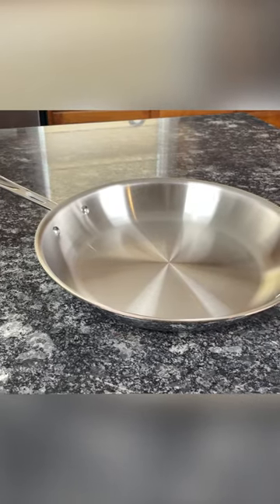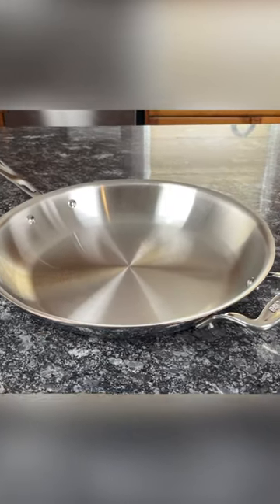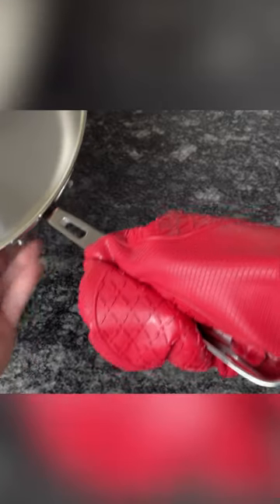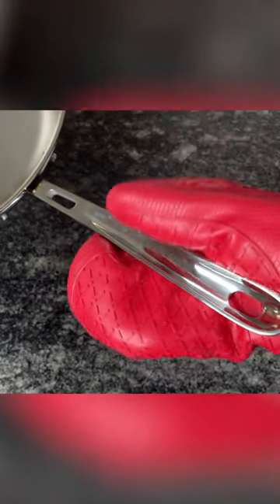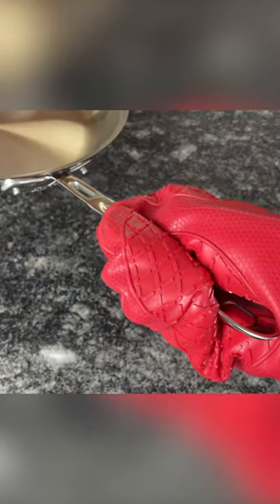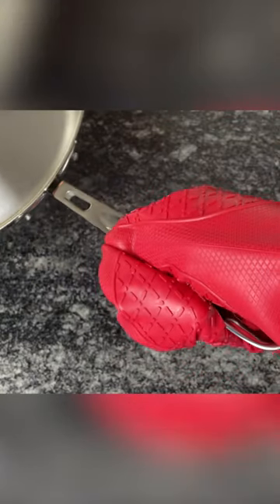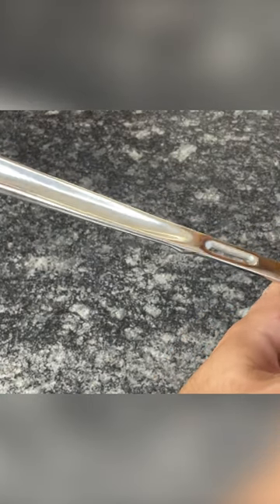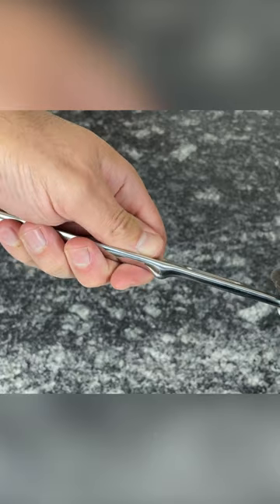All-Clad Copper Core Cookware Review (Pros & Cons)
This is my one-minute review of All-Clad Copper Core cookware. Learn the pros and cons of these pots and pans before you buy.

All-Clad Copper Core 12-Inch Fry Pan (Amazon)
All-Clad Copper Core Collection (Amazon)
All-Clad Copper Core 12-Inch Fry Pan: All-Clad Copper Core 12-Inch Fry Pan (All-Clad.com)
All-Clad Copper Core Collection: All-Clad Copper Core 12-Inch Fry Pan (All-Clad.com)

Related Videos/Articles